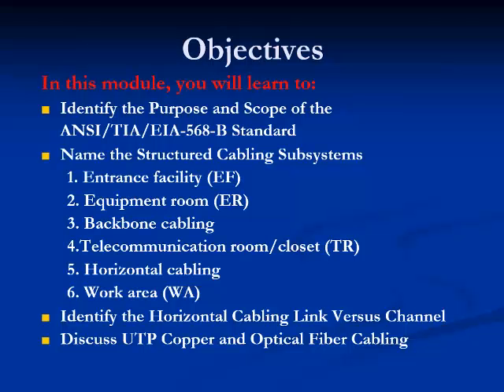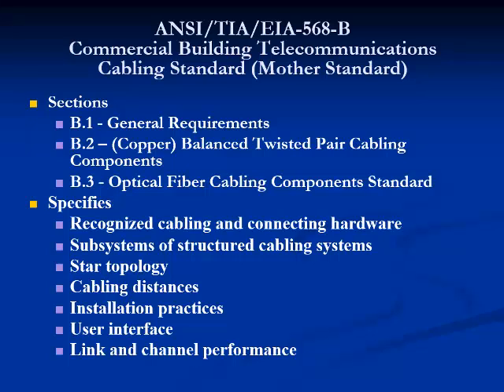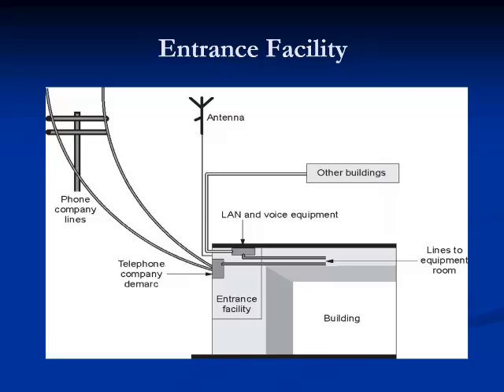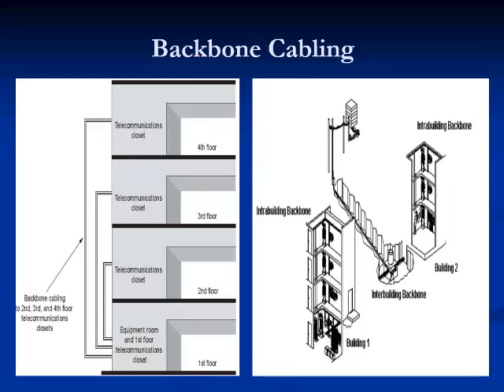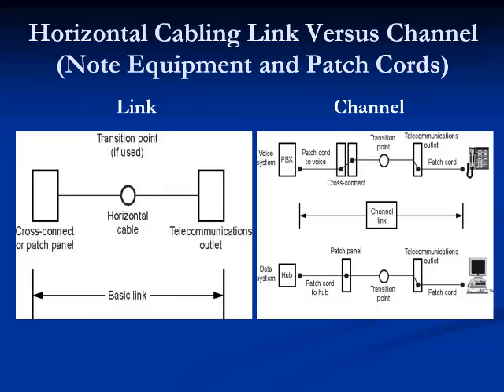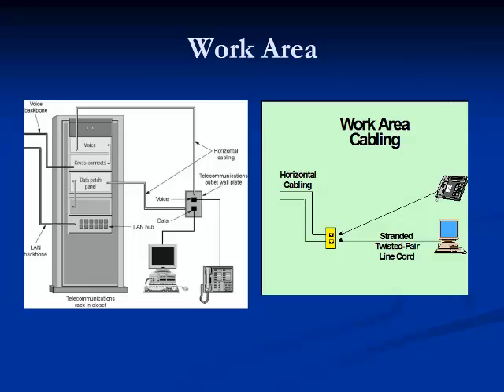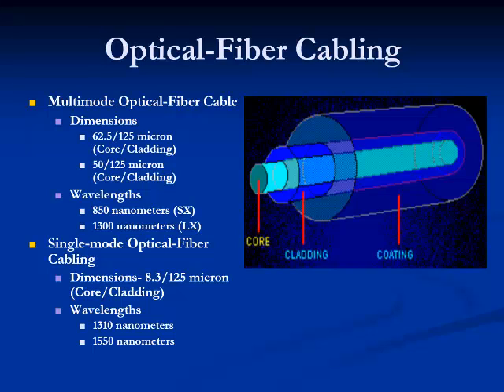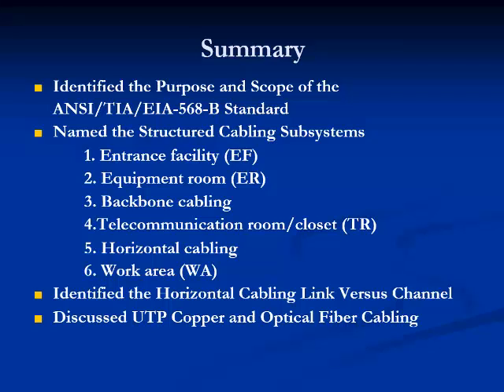CIS 121 Network Cabling Systems -- Module 5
Commercial Building Telecommunications Standards